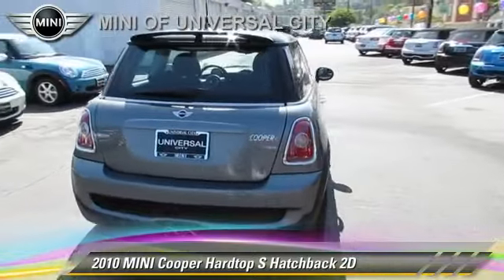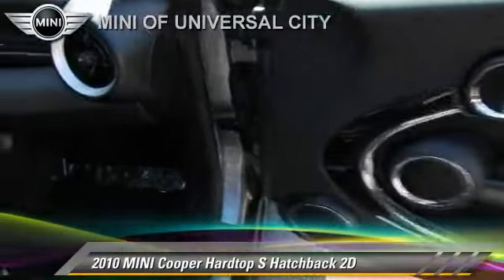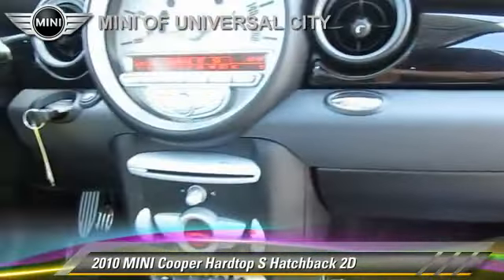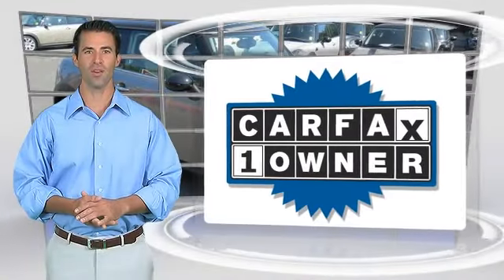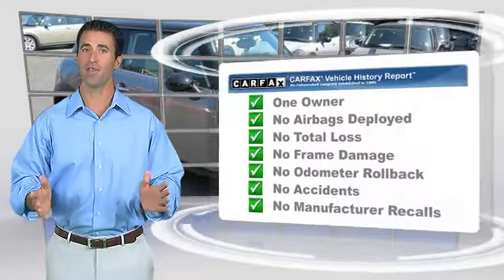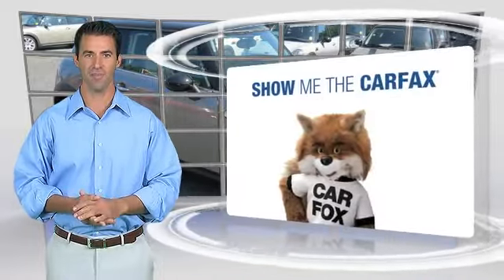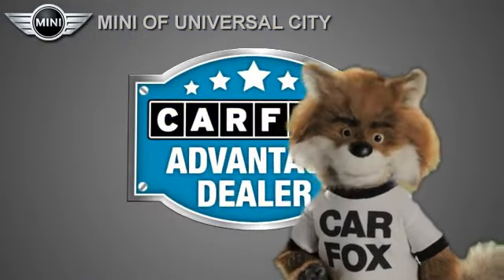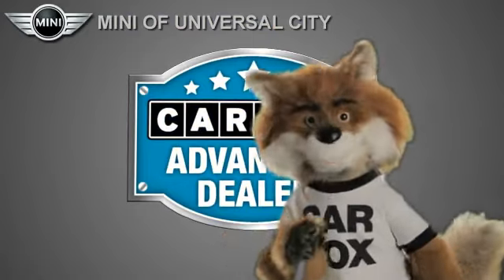Mini of Universal City, North Hollywood CA 91603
[DFIN:2:2732215:I:7FC246AA:57a2c514b141599ae1a2e973694d41ca]